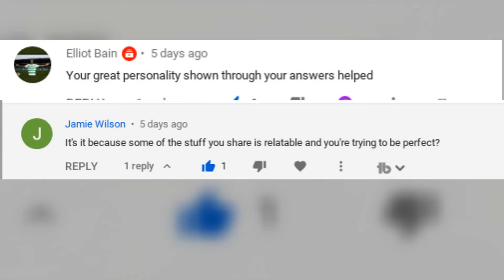Warrior Plus For Beginners: One Easy Way To Increase Your Conversions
Today's video will quickly go over the topic of one easy way to increase your conversion rate using Warrior Plus.

The reason why this is not one of my usual how to make money with warrior plus for beginners is that I wanted to introduce the concept of a survey funnel before we actually talked about how to make one in the next video.

So, although this isn't my regular Warrior Plus for beginners tutorial this tutorial will still give you some information on and I've left another question for this week's viewers to answer at the end.
If you get the correct answer, then your comment could end up in next week's video, which will be far longer than the two-minute video that I'm posting this week.

Grow Your Youtube Channel (Tools)
Tubebuddy

Recommended Books (Free Books & Ebooks)
Expert Secrets

New home website coming soon